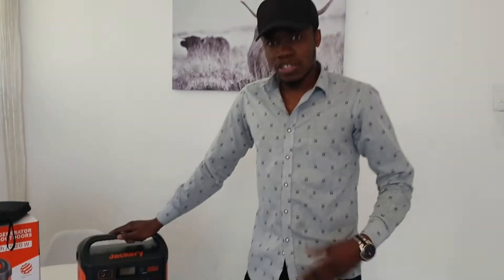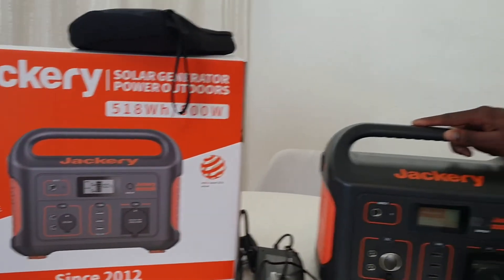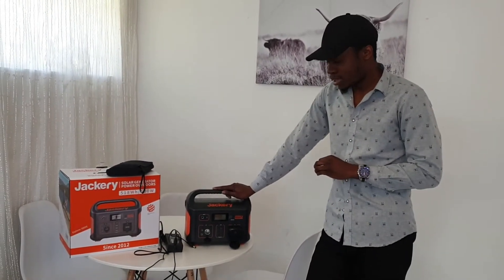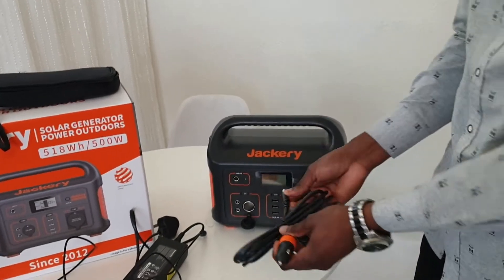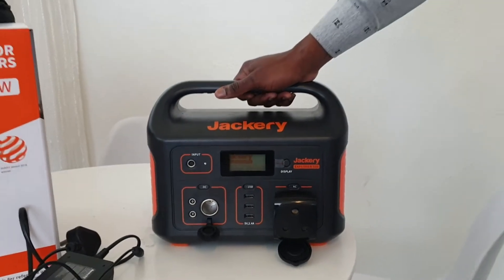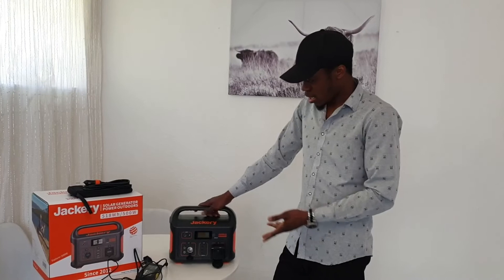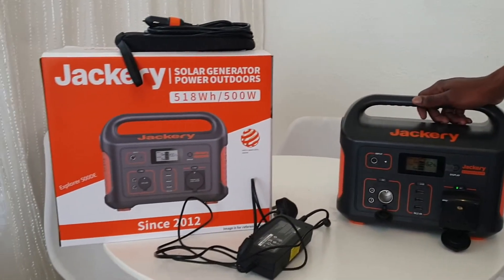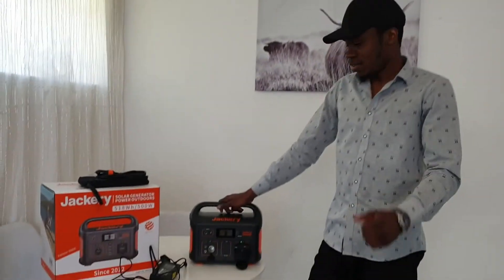THE BEST AND CHEAPEST SOLUTION FOR LOAD SHEDDING OR POWER OUTAGE IN SOUTH AFRICA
Load shedding is a measure of last resort taken by Eskom (South Africa’s largest producer of electricity) when power demand begins to exceed possible supply.

In this video I'm presenting jackery which I find to be the best solution for your backup.

Jackery, was founded by a former Apple battery engineer in Silicon Valley in 2012. With state-of-the-art R&D and manufacturing expertise, Jackery launched the world’s first Lithium Portable Power Station in 2015. As an industry leader in eco-friendly portable power, Jackery specializes in providing green power solutions for explorers, outdoor enthusiasts and anyone needing reliable backup power.